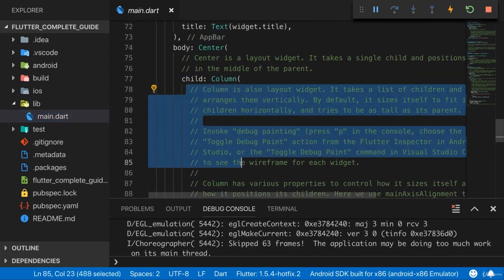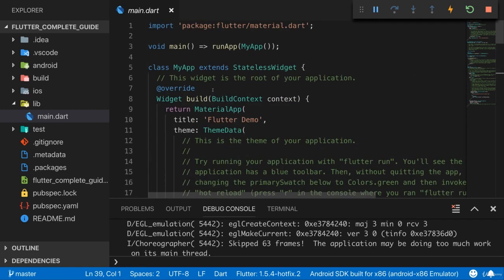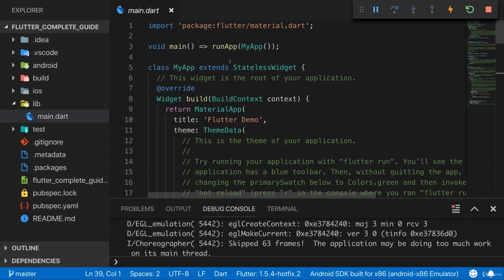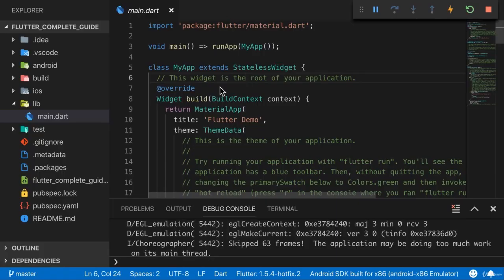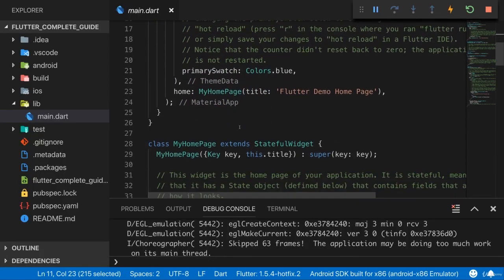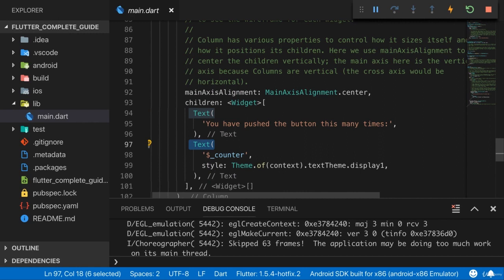Analyzing the Default App